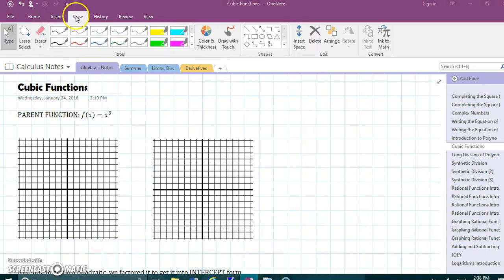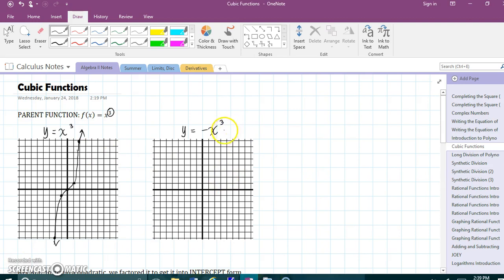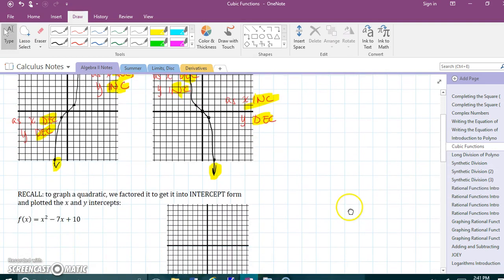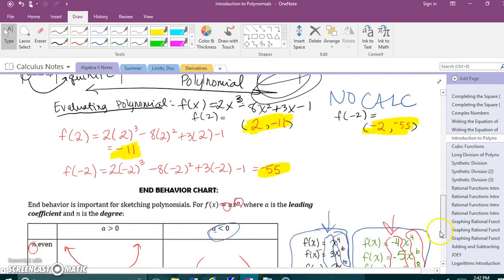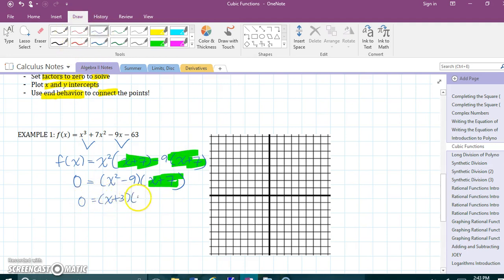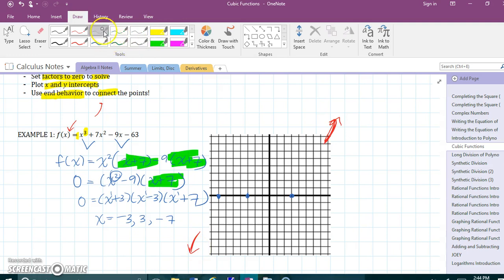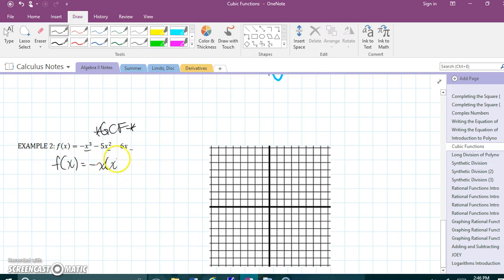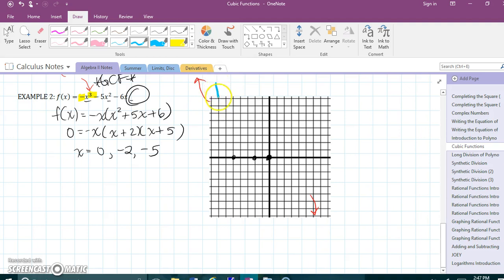Alg 2 Graphing Cubic Functions